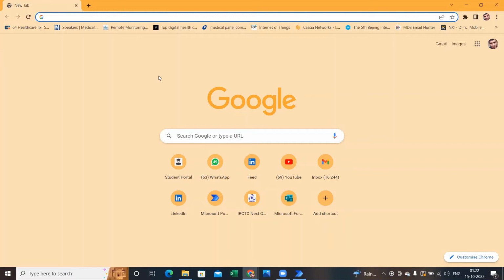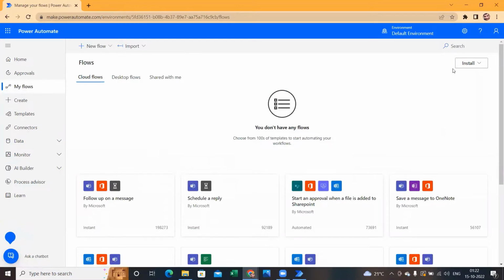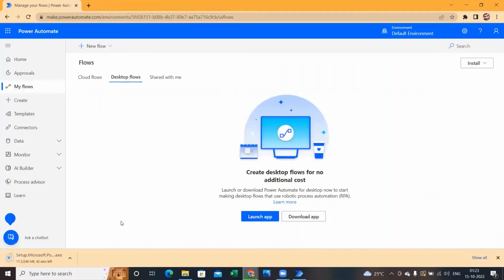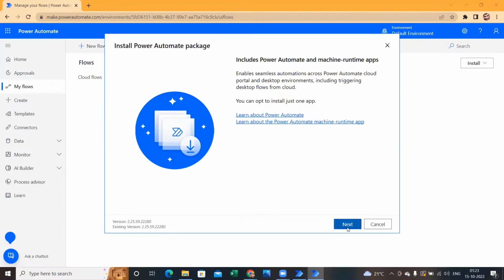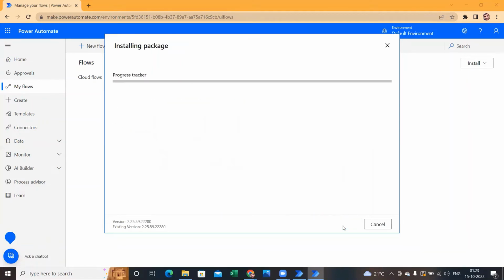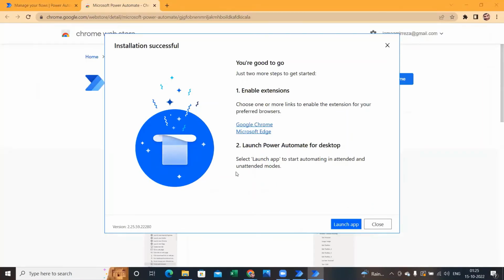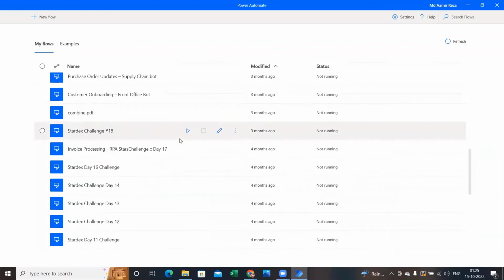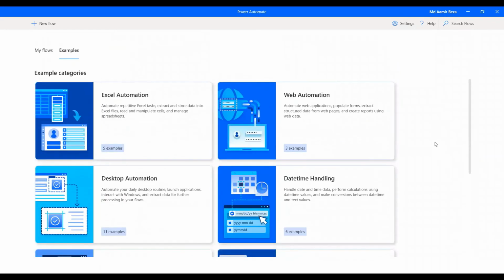Power Automate Desktop Intallation 💻⏬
This video demonstrates how to download Power Automate Desktop RPA application.

🚀 How to Install Power Automate Desktop
🚀 Example Sections of Power Automate Desktop